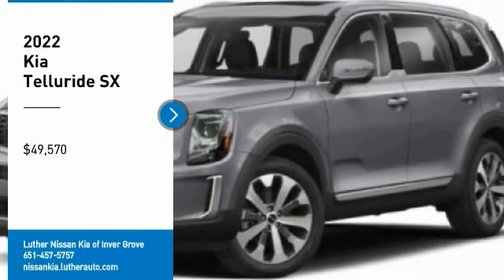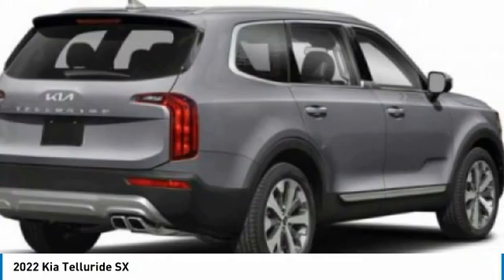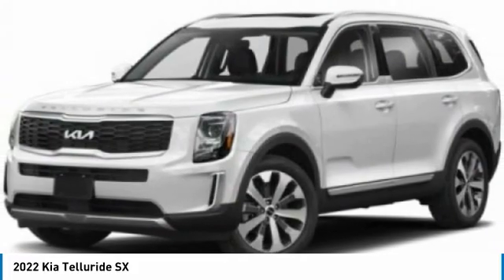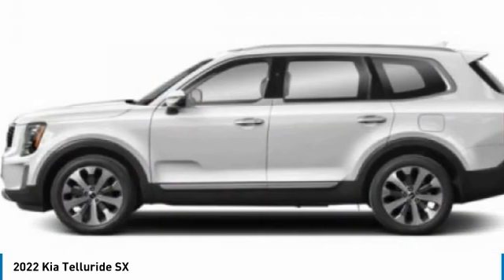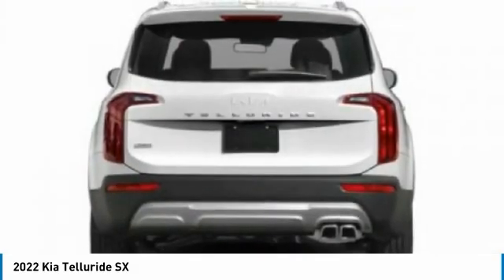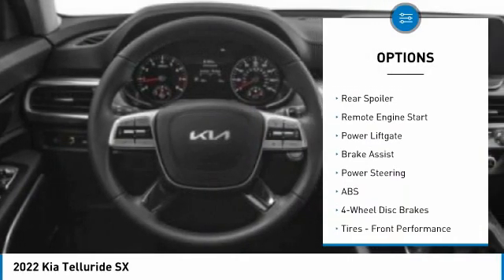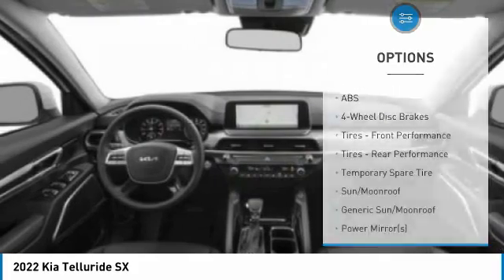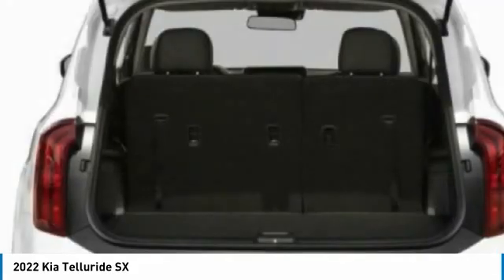2022 Kia Telluride Inver Grove Heights,St Paul,Minneapolis 24463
2022 Kia Telluride SX

Wheels: 20 x 7.5 Black Alloy, Vehicle Stability Management (VSM) Electronic Stability Control (ESC), Variable Intermittent Wipers, Trunk/Hatch Auto-Latch, Trip Computer, Transmission: 8-Speed Automatic -inc: Idle Stop and Go (ISG) and drive mode select (comfort/ECO/sport/smart/lock/snow), Transmission w/Sportmatic Sequential Shift Control, Trailer Wiring Harness, Tires: 245/50R20, Tire Specific Low Tire Pressure Warning. This Kia Telluride has a strong Regular Unleaded V-6 3.8 L/231 engine powering this Automatic transmission.*These Packages Will Make Your Kia Telluride SX The Envy of Your Friends *Tailgate/Rear Door Lock Included w/Power Door Locks, Systems Monitor, Surround View Monitor Back-Up Camera, Strut Front Suspension w/Coil Springs, Steel Spare Wheel, Smart Device Remote Engine Start, Single Stainless Steel Exhaust w/Chrome Tailpipe Finisher, Side Impact Beams, Safe Exit Assist Power Rear Child Safety Locks, Roof Rack Rails Only, Right Side Camera, Remote Releases -Inc: Smart Liftgate Proximity Cargo Access, Remote Keyless Entry w/Integrated Key Transmitter, Illuminated Entry, Illuminated Ignition Switch and Panic Button, Redundant Digital Speedometer, Rear HVAC w/Separate Controls, Rear Cupholder, Radio: AM/FM harman/kardon Audio System -inc: 10.25 split screen display, navigation, driver talk, quiet mode, Android Auto and Apple CarPlay capability, SiriusXM, QuantumLogic surround sound and Clari-Fi, multi-Bluetooth hands-free w/voice recognition and Telematics Mobile Unit (TMU), Radio w/Seek-Scan, Clock, Speed Compensated Volume Control, Steering Wheel Controls and Radio Data System, Proximity Key For Doors And Push Button Start, Power Rear Windows and Fixed 3rd Row Windows.